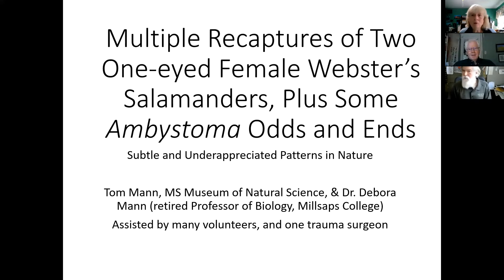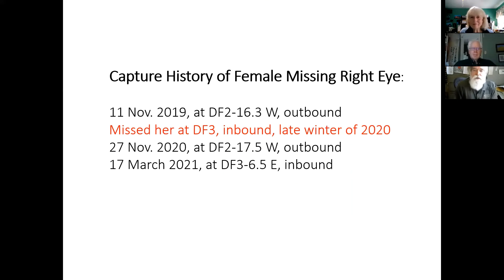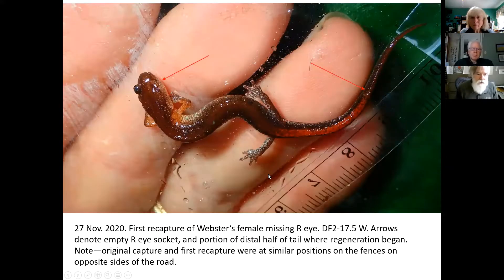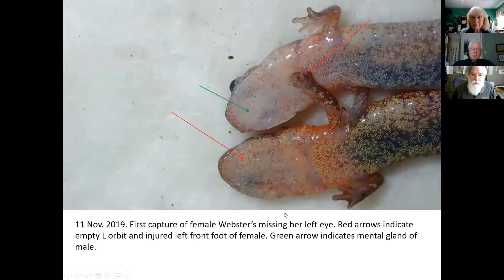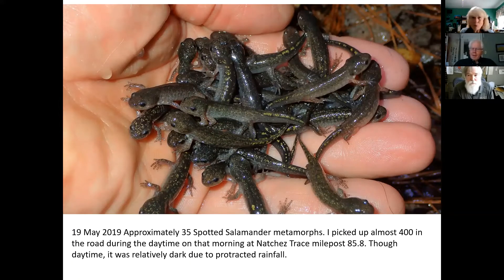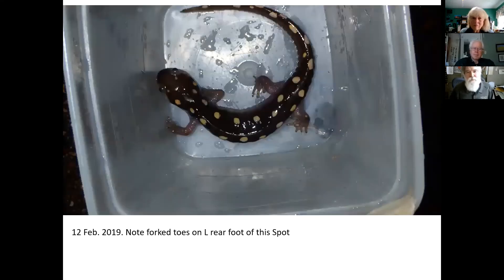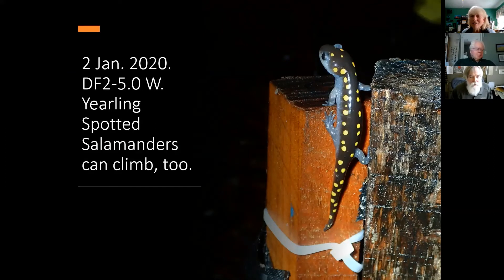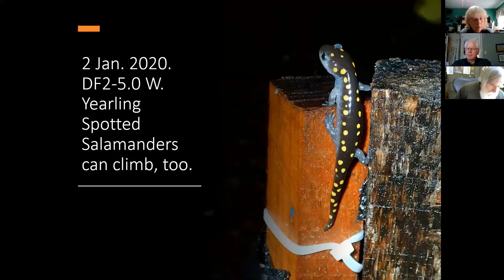Salamanders for Hard Core Crazies - (Advanced Salamander Students)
Tom Mann from the Mississippi Museum of Natural Science has been helping Salamanders across the Natchez Trace road for over 20 years. He and his wife Debra, along with volunteers get out on rainy nights to slow traffic, help Salamanders cross, and take photos and collect data. This video has some of Tom's slides, plus Q & A time with him to ask our questions. As Dr. Jim Brown says, "This presentation and conference is for the 'Hard Core Crazies' (about Salamanders)." But, it's all very fascinating!